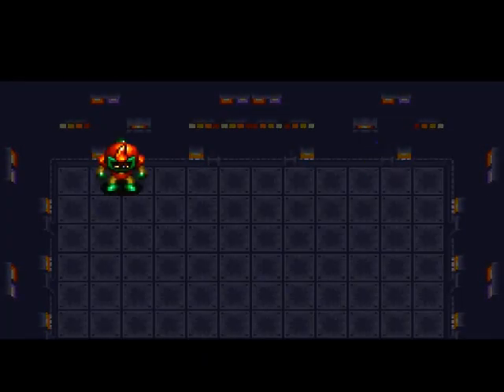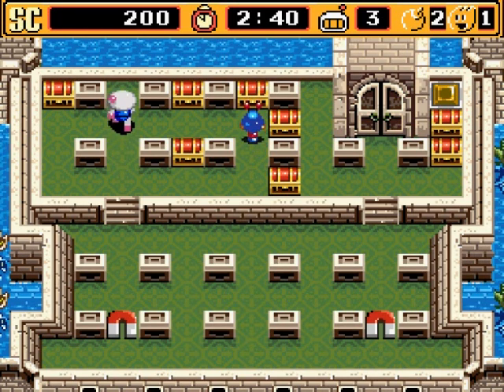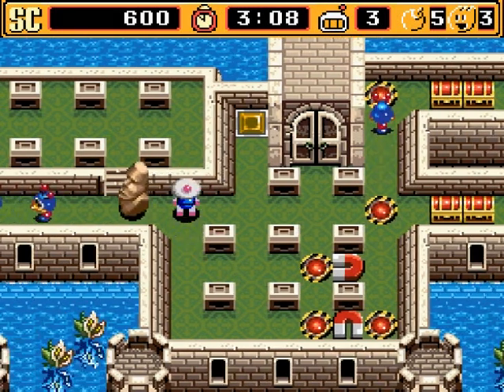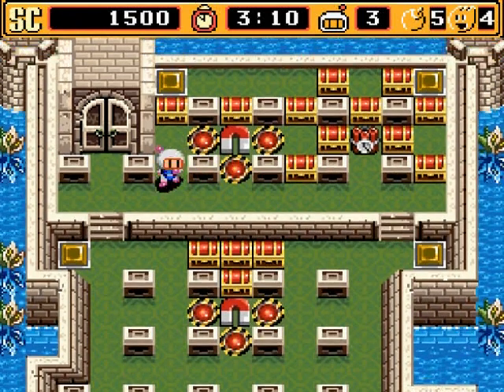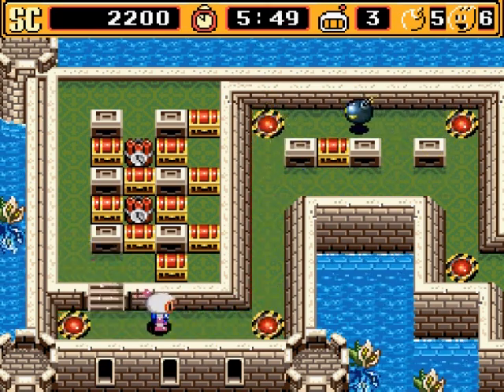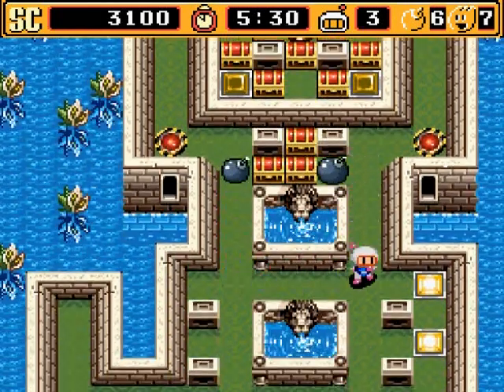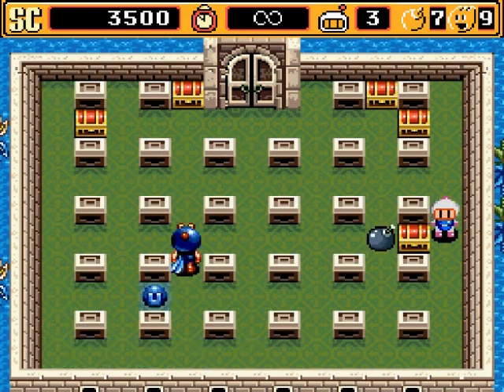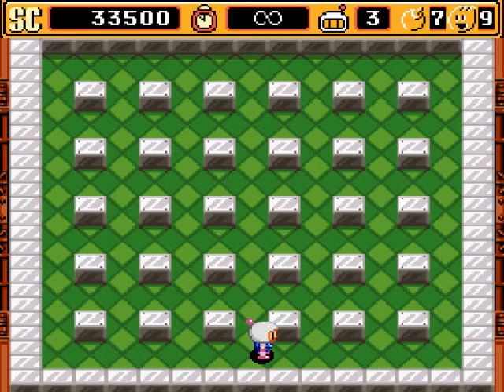Super Bomberman 2 Walkthrough Part 1: Beginning Bang (With Commentary)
Walkthrough and game info:
Platform: Super Nintendo (I emulated this though since I can't record my SNES)
Emulator: ZSNES
Microphone: Nintendo Wii's USB Guitar Hero Microphone
Video Editing Program: Cyberlink Powerdirector 8
Image Editing Program: GIMP 2.6

Welcome to my walkthrough for Super Bomberman 2! I'll be going through everything in the game from start to finish... and I mean EVERYTHING, including the battle mode, secrets and cheat codes.

Level Time Stamps:
0:49 1-1
3:24 1-2
5:34 1-3
7:27 1-4
8:24 1-5
10:08 1-6
12:25 1-7 (Boss 1)
13:49 1-8 (Boss 2)

Passwords:
4361 1-1
1111 Power up on 1-1
("Power up" means having 6 bombs, a blast radius of 6, a speed level of 3, the power glove and remote control items automatically.)

Note that there is not a password for almost every stage like the first Super Bomberman. ONLY the first stages of a world have them.